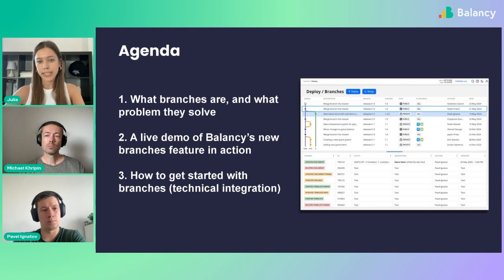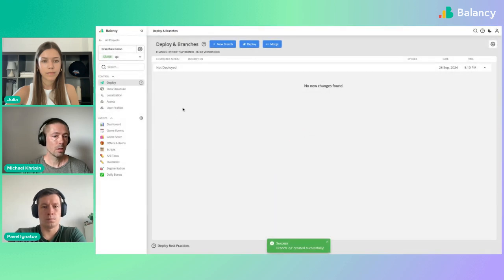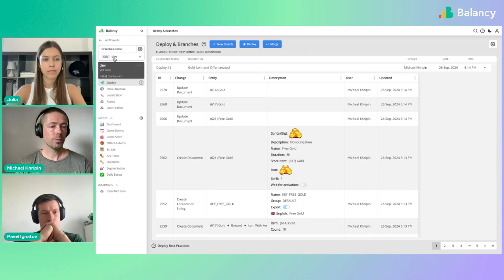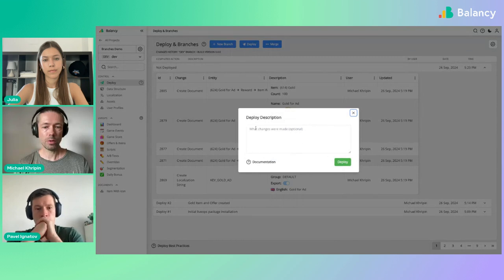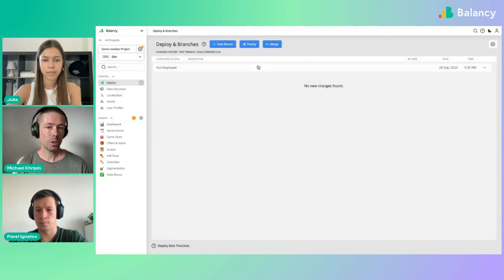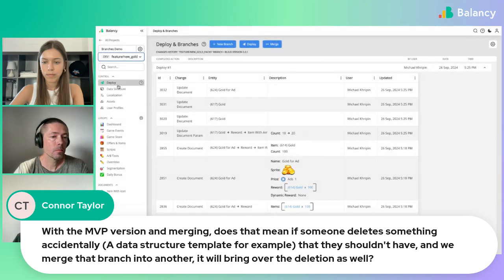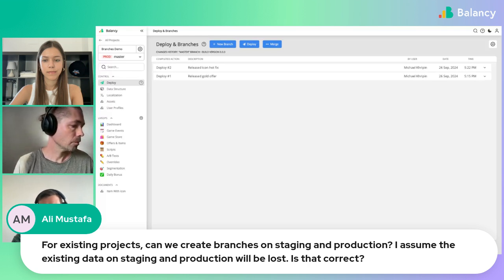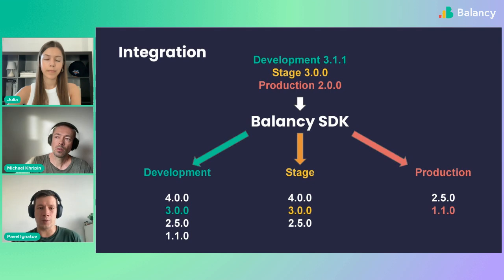Balancy webinar #6: How to optimize LiveOps workflow with branches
Managing multiple game versions for LiveOps can be tricky, with teams often working in the same environment and running into conflicts. Balancy’s new feature - 𝗯𝗿𝗮𝗻𝗰𝗵𝗲𝘀 - is here to change that!

In this webinar, Balancy's Pavel Ignatov (CEO) and Michael Khripin (Product Owner) will share:
1. What branches are, and how this approach allows game teams to progress faster and experiment more safely;
2. A live demo of Balancy’s new branches feature in action;
3. How to get started with branches in Balancy (technical integration aspects).

Whether you’re already using Balancy or exploring better ways to manage LiveOps, this session will provide practical tips to level up your workflow.